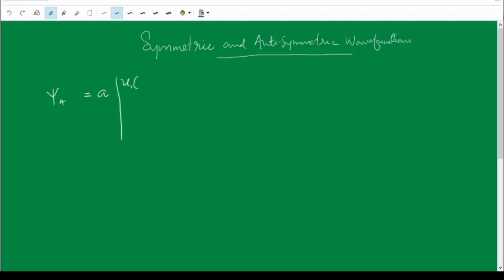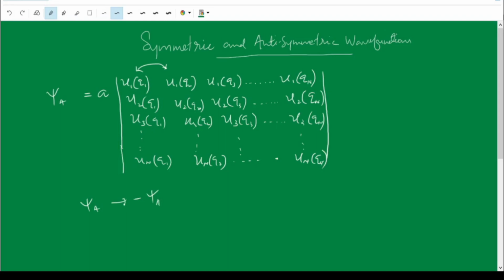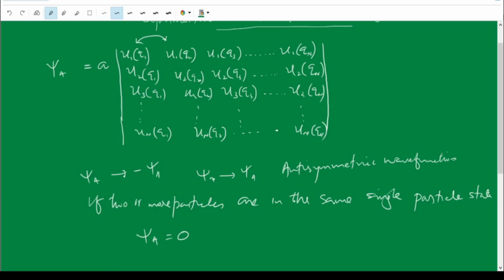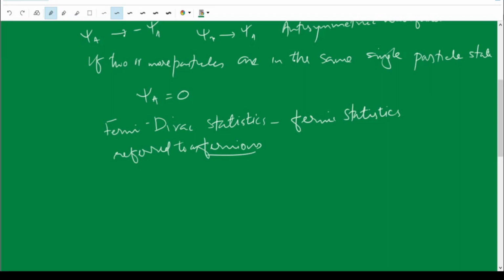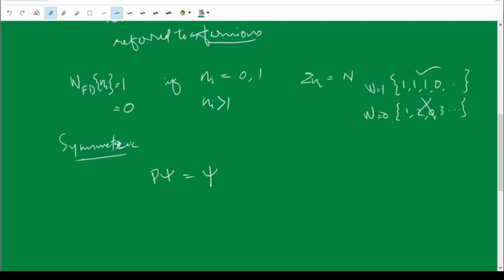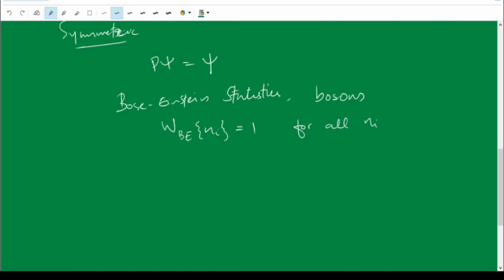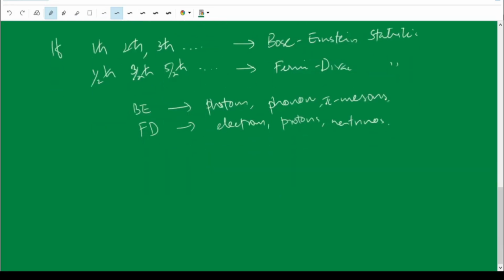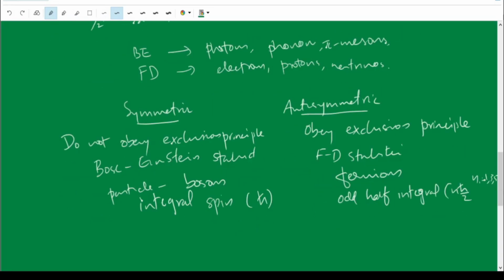Symmetric and antisymmetric wavefunction: Bose Einstein and Fermi-Dirac statistics